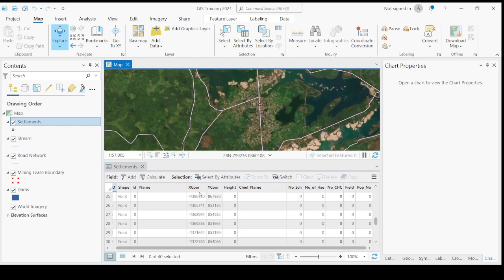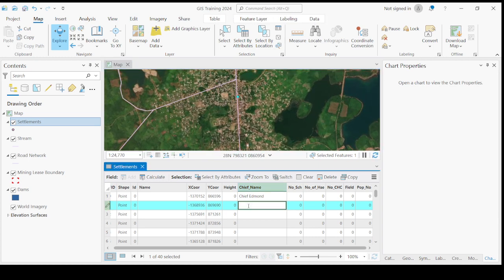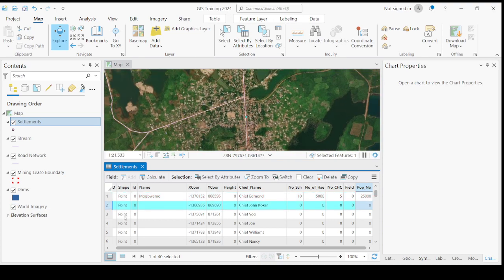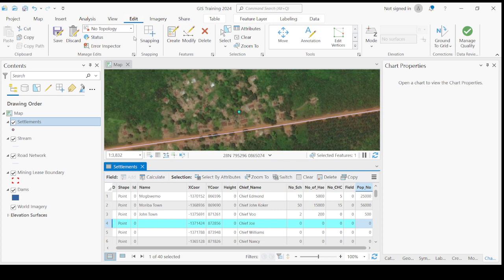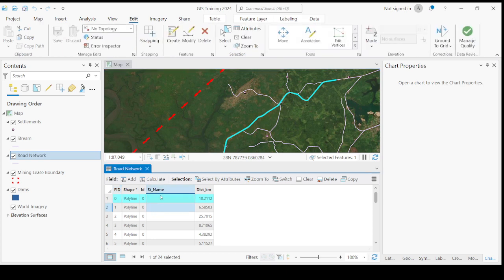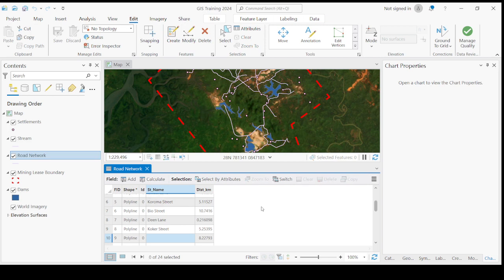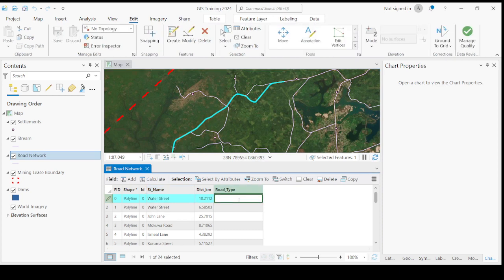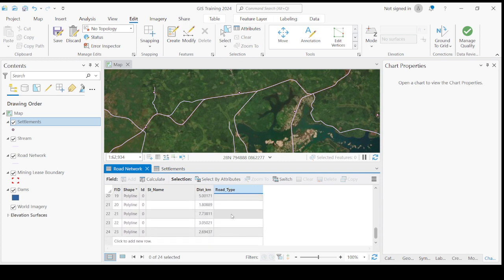Day 5 GIS Training 4 mining Lesson 2